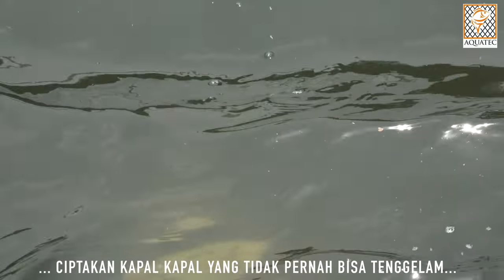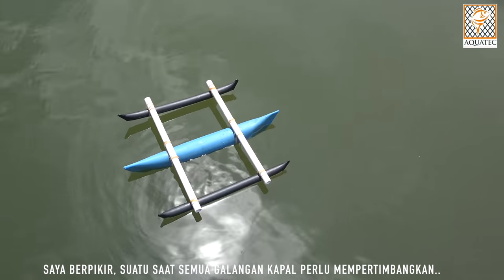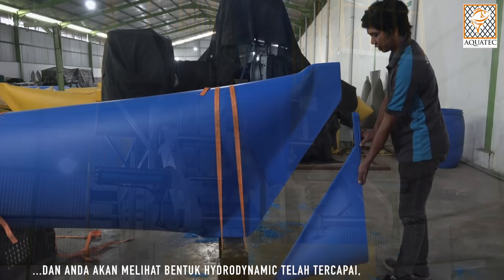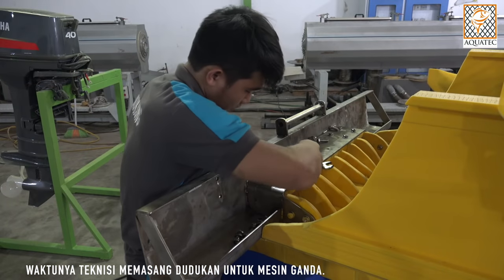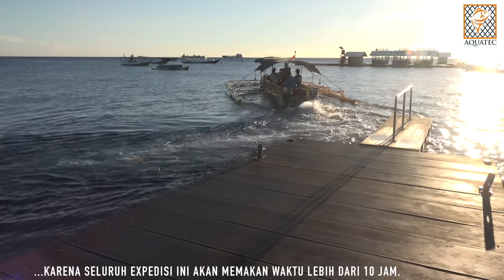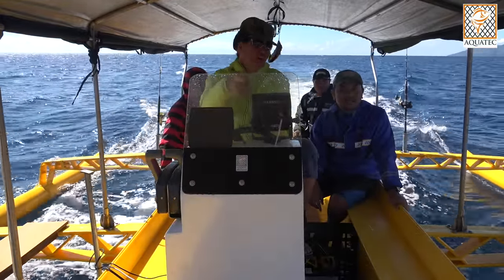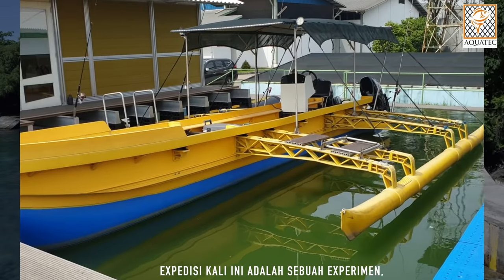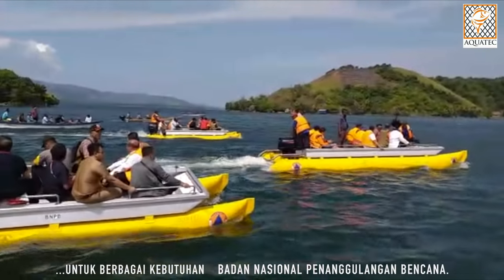HDPE Boat - Unsinkable Jukung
AquaTec Anti-Sink Boat is the solution to the harsh sea weather in Indonesia. AquaTec provides a variety of  anti-sink boat that is very safe to be used to sail the sea. Suitable for fisherman, fishing hobbyist, diving, tourism, or even heavy equipment transportation. AquaTec Anti-Sink Boat will not sink in any weather condition, even when the hull is filled with water. Instead, a special design from AquaTec makes water to pour automatically from the back of the hull and therefore the deck is always dry. A wide and long body makes the boat very stable and not easily overturned. Even if the boat is overturned, the boat will still float, ensuring the safety of passenger.
AquaTec Anti-Sink Boat consists of a hull made of Prime Grade High Density Polyethylene (HDPE) floating device(s), giving buoyancy to the boat. HDPE material has longer lifetime and better impact durability than wood or fiber. The front of the floating device is flat to split water smoothly, while the back of the floating device is cone-shaped. Inside the floating device attached membranes to increase the safety of the boat. With innovative and revolutionary design, our products include: 1) Anti-sink Jukung, 2) Anti-Sink Catamaran, 3) Anti-Sink Pontoon.

AquaTec Anti-Sink Boat has been sold over 200 units throughout Indonesia. It is proven to be able to cross from East Java to Lombok, travelling 230km and facing a variety of sea weather in only 15 hours

High Quality Integrated Product – All components of AquaTec Anti-Sink Boat are manufactured in one location. The whole manufacturing processes are carried out in PT. Gani Arta Dwitunggal, Padalarang, Indonesia. All components have undergone strict quality control and therefore can fit perfectly with one another.

 Anti-Sink – AquaTec Anti-Sink Boat consists of HDPE closed system cylindrical floating device. The boat will not sink when filled with water or even when turned upside down. It has thin front for cruising through water efficiently. Fisherman can go up to 5 miles offshore fishing ground without worry about bad weather. Increases the safety of fisherman.

 Impact Resistant – AquaTec Anti-Sink Boat is made of Prime Grade High Density Polyetylene (HDPE) that flexible and impact resistant. It has higher strength and safety level than wood/fiber material. Prime Grade High Density Polyethylene (HDPE) is a new plastic that has not been recycled. It has much higher tensile strength than recycled plastic and has a lifetime up to 50 years.

 Environmentally Friendly – Made from Prime Grade High Density Polyethylene (HDPE) that is environmentally friendly. Floating device is not filled with styrofoam or other materials that pollute the environment.

 Completely Knock-Down – AquaTec Anti-Sink Boat consists of floating device and components that can be assembled and dismantled easily, therefore making the boat easy to store and transport.